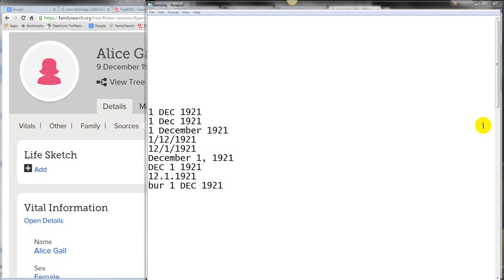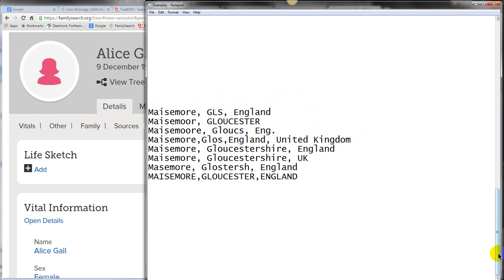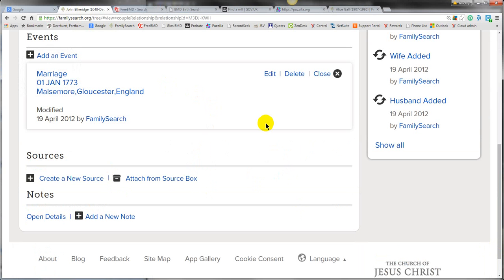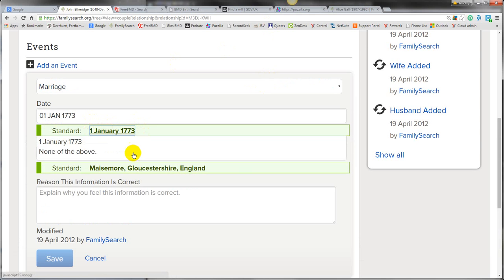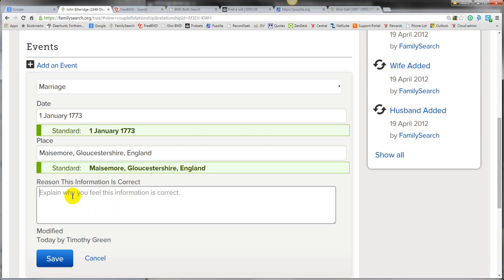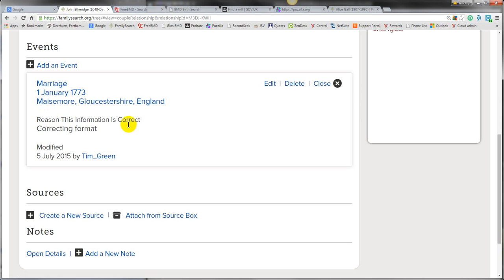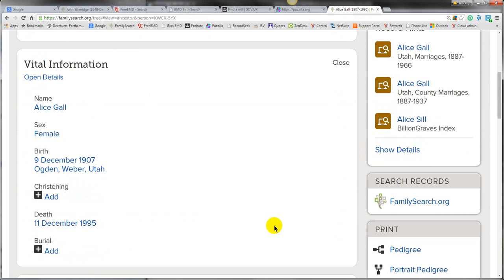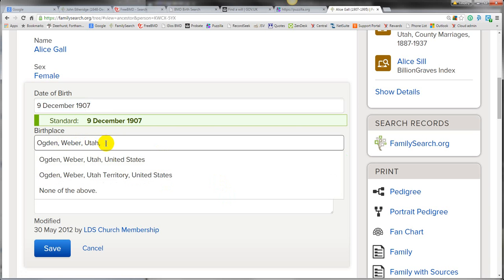Date and Place Format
FamilySearch standard formats for dates and places